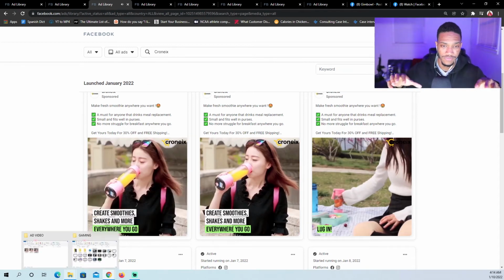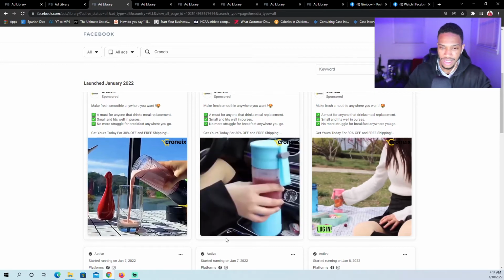HOW TO CREATE VIRAL FACEBOOK VIDEO ADS FOR DROPSHIPPING!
CREATE CONTVERTING FACEBOOK VIDEO ADS FOR SHOPIFY